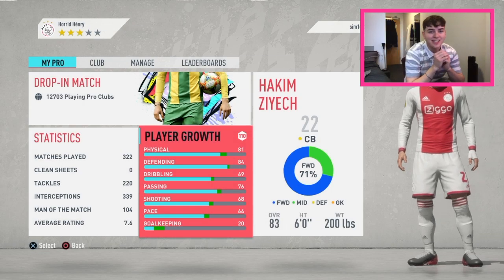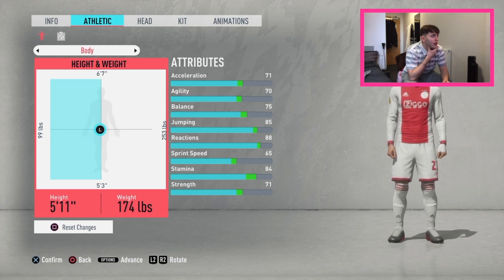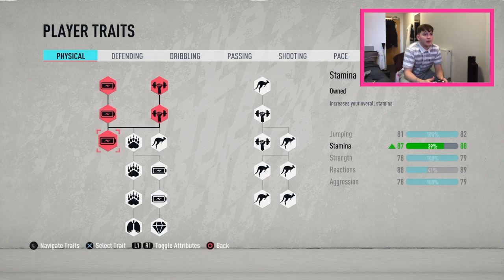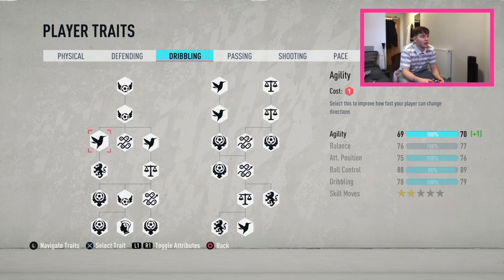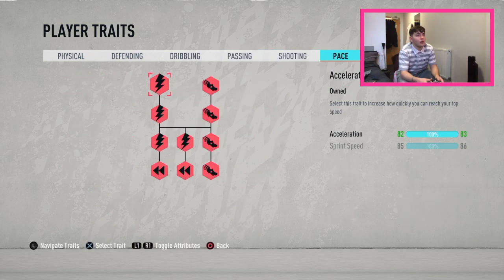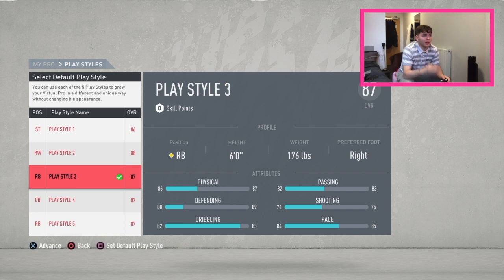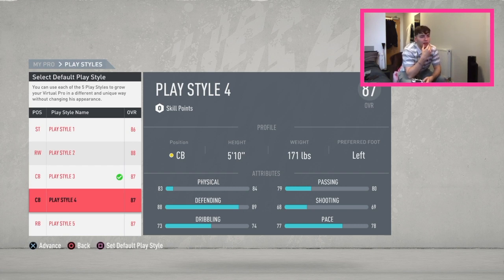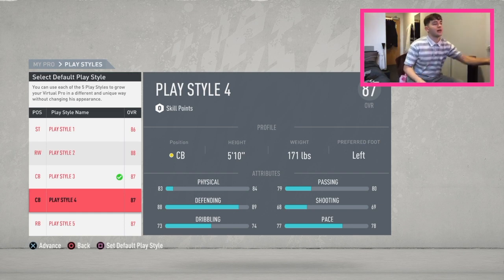BEST CB BUILD ON FIFA 20 PRO CLUBS?! | How to Reach Max Overall as a CB | Best Meta CB...Super OP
GOD TIER CB BUILD, THE BEST CB BUILD TO MAXIMISE YOUR RATING, PLAY LIKE RAMOS AND VAN DIJK, TRY THIS FOR EASY DEFENDING AND CLAMPAGE!!